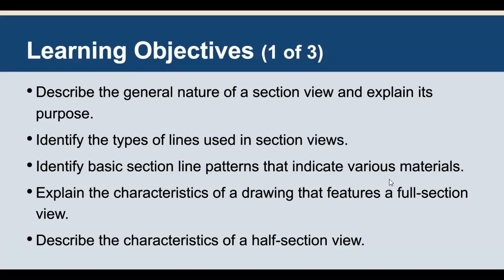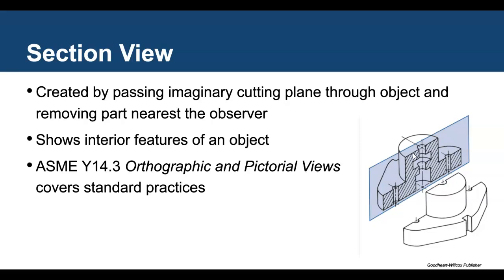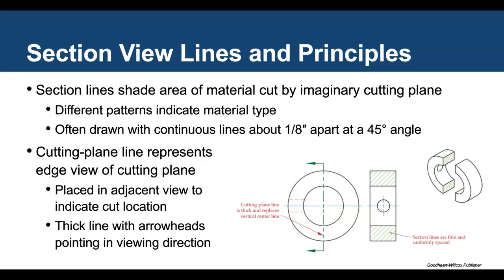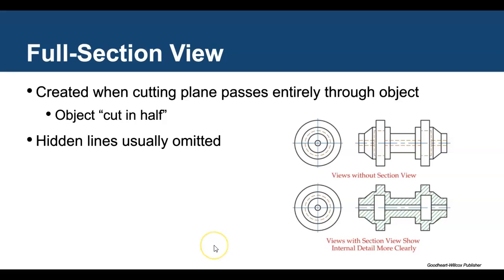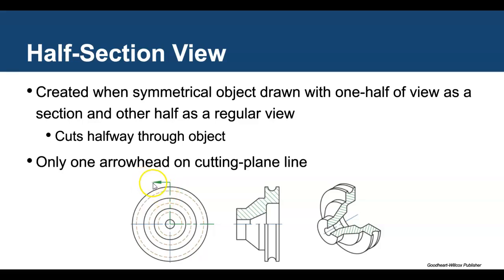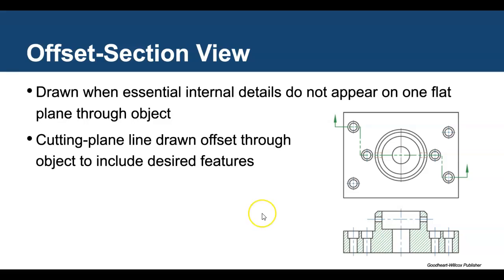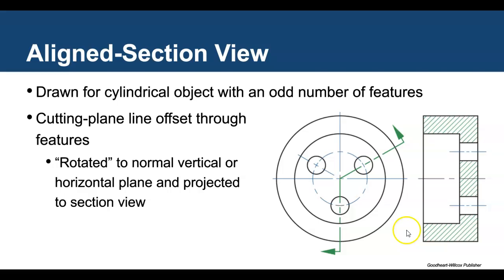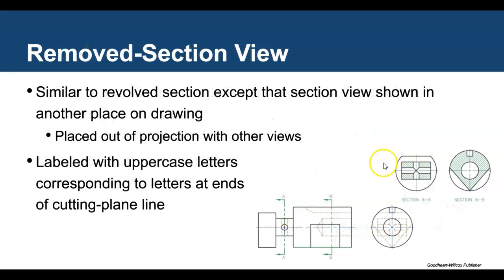Unit 6 - Section Views lecture part 1